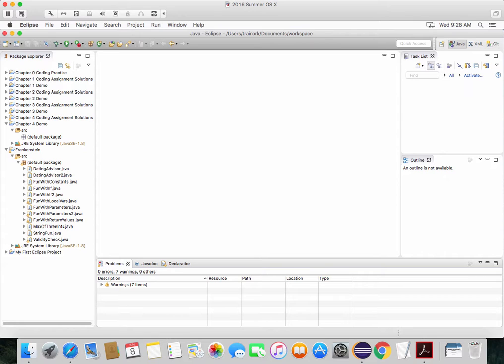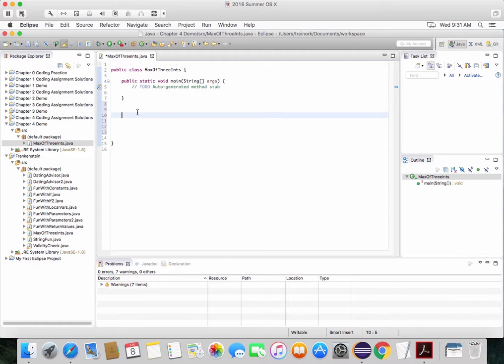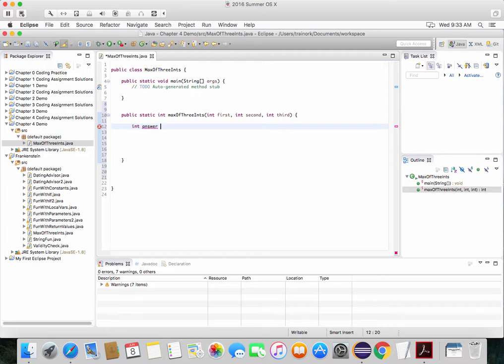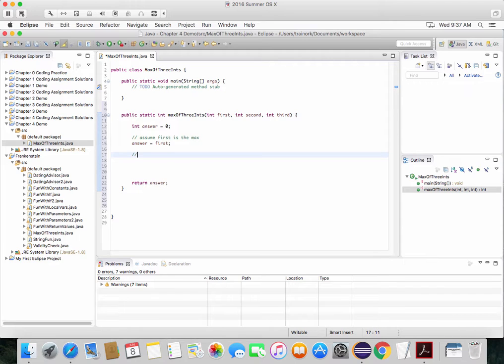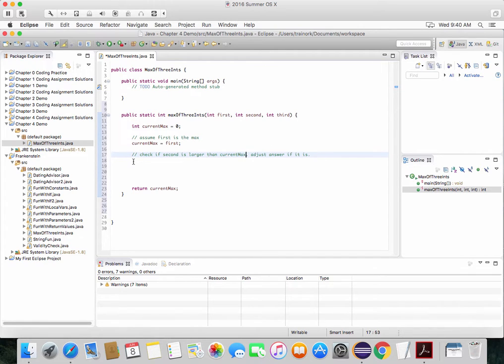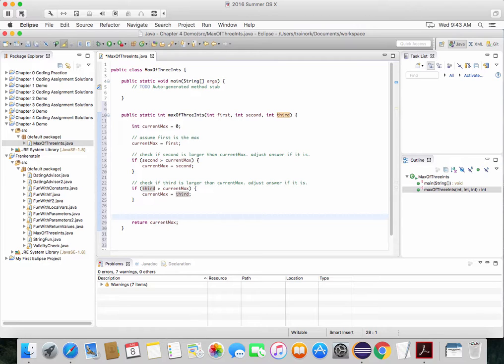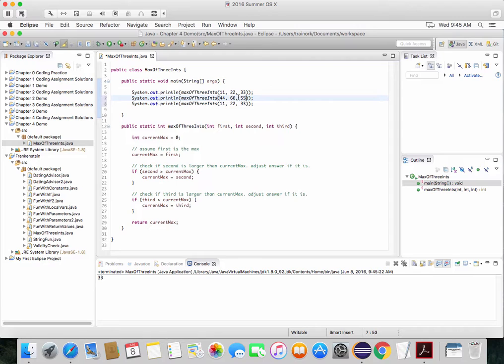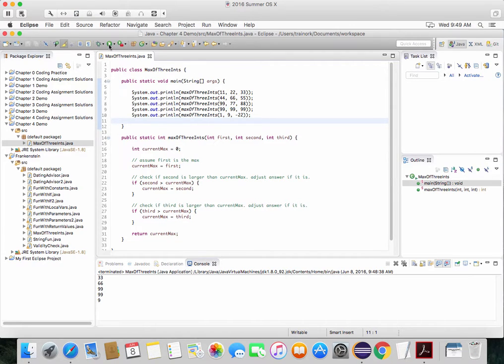Tutorial: Java Chapter 4 Demo - MaxOfThreeInts